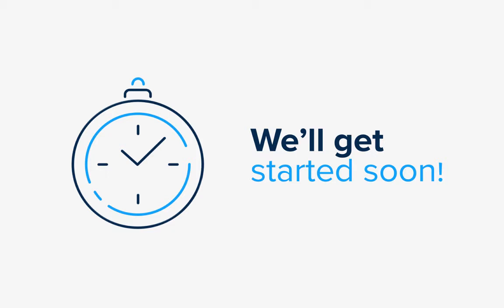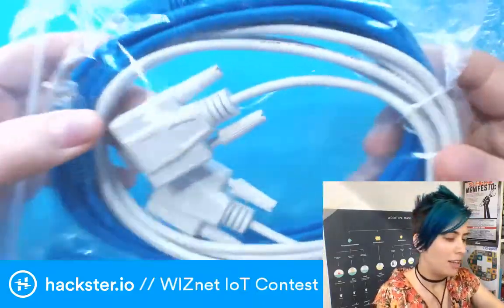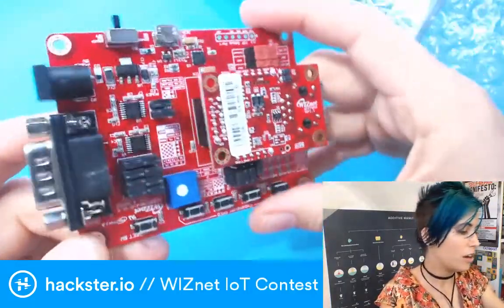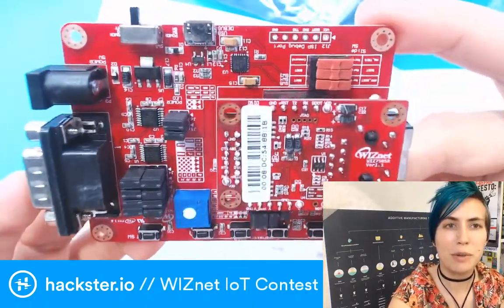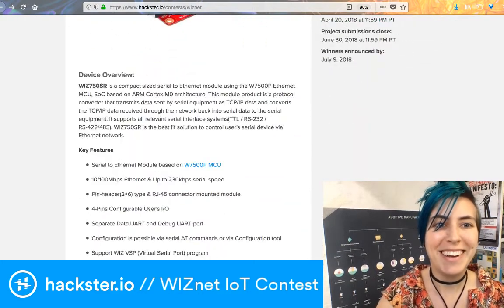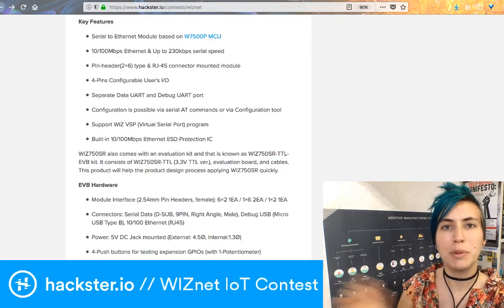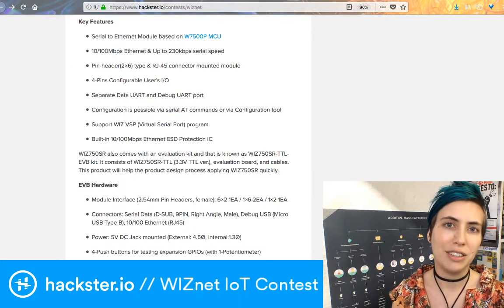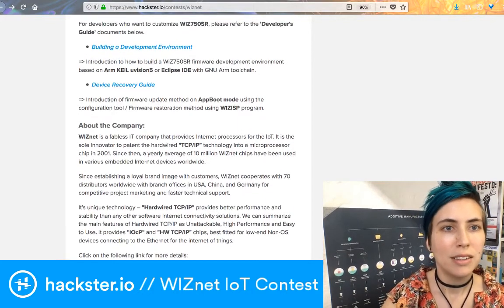WIZnet WIZ750SR Serial-Ethernet Kit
Want to communicate with your IoT devices over Ethernet? Here, we unbox the WIZ750SR kit.